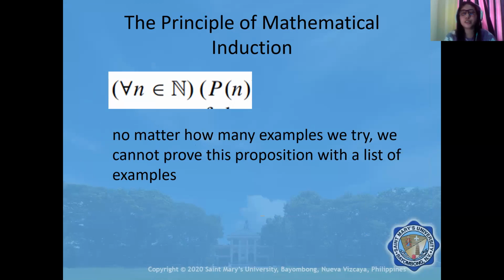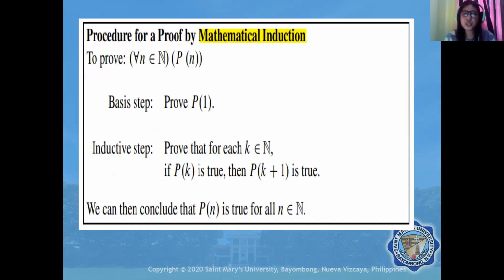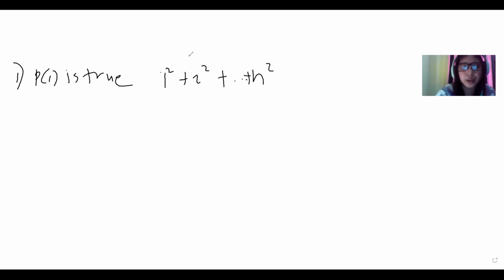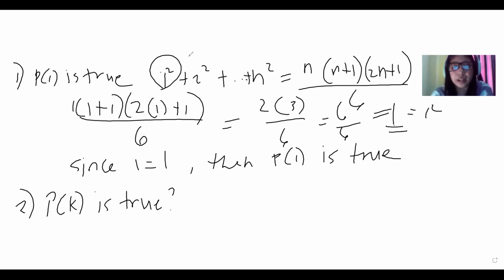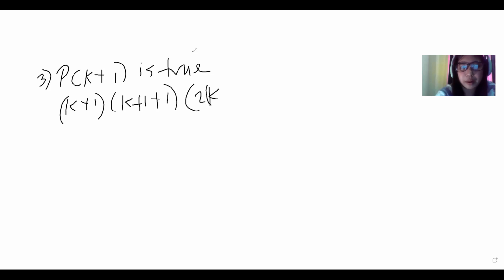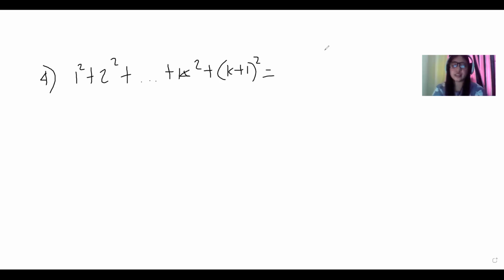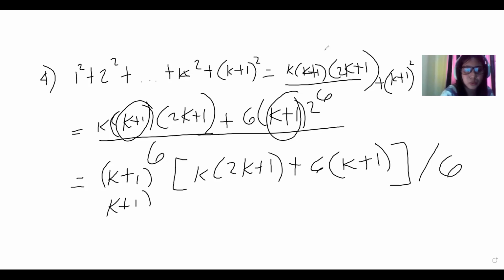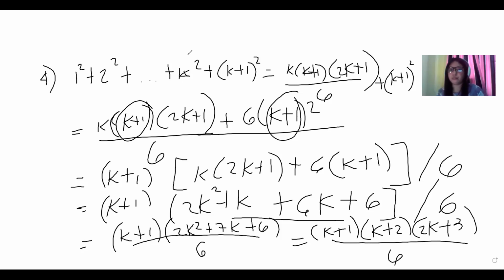Proof by Mathematical Induction